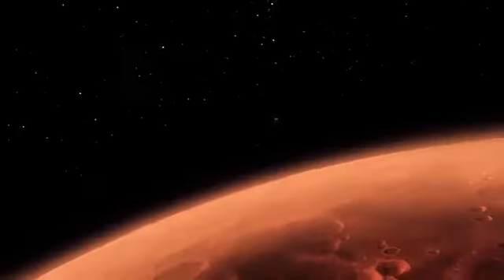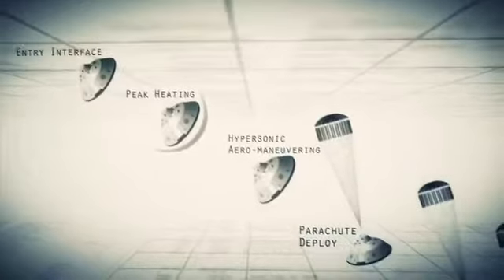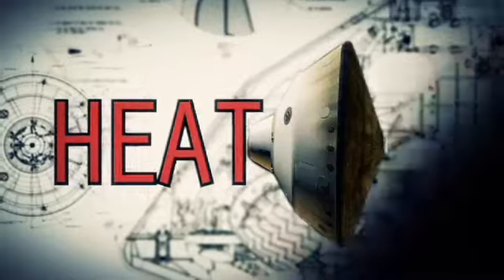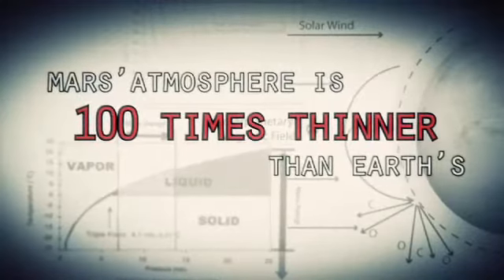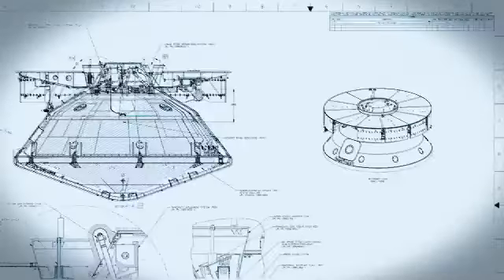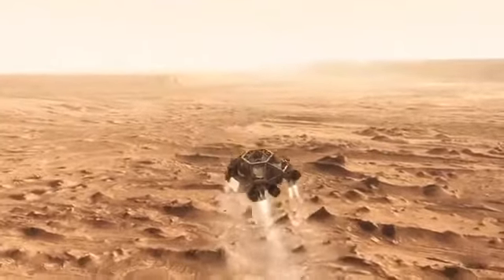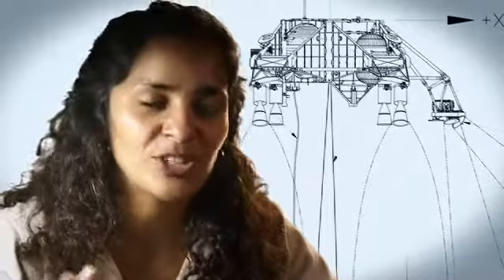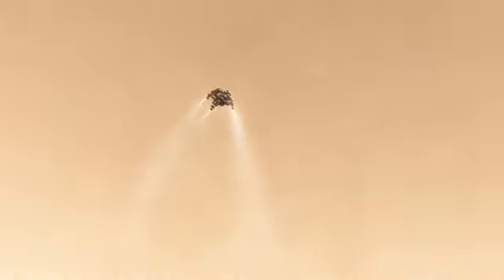curiosity HD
curiosity llega a Marte 06 de Agosto 2012